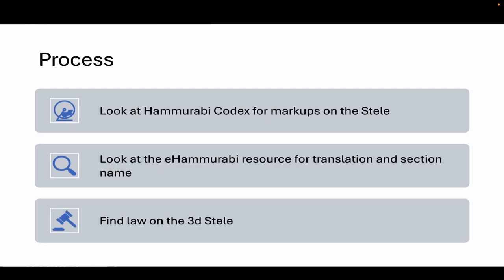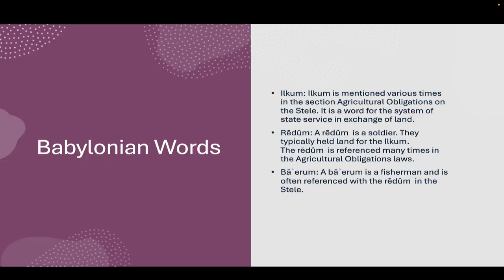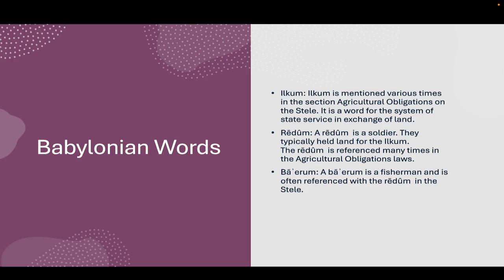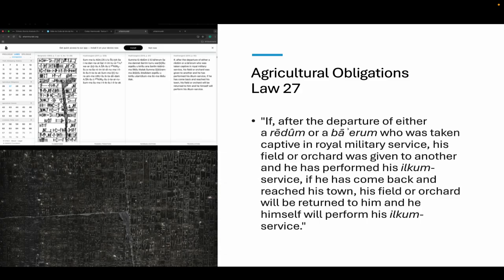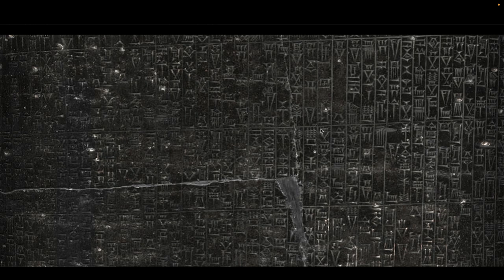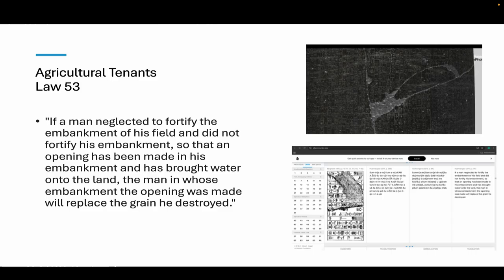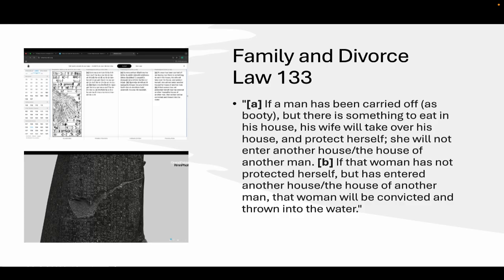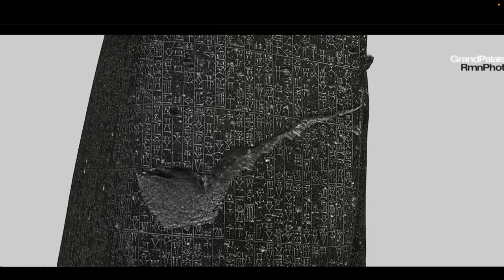Hammurabi's Law Analysis